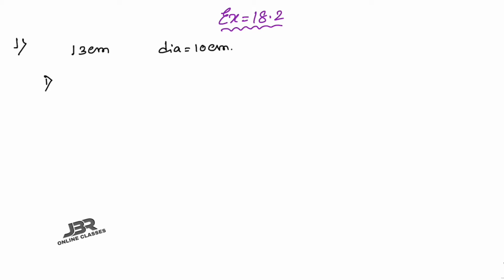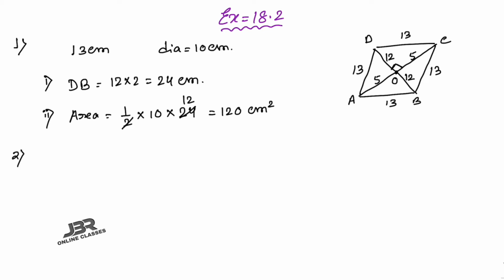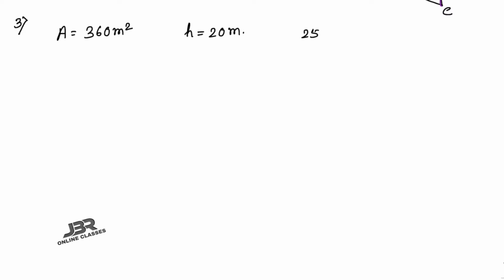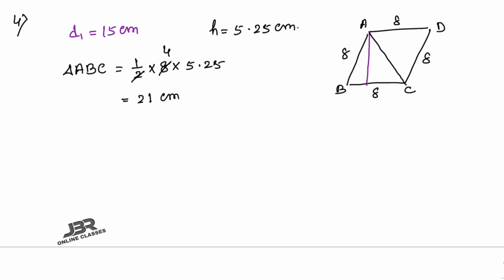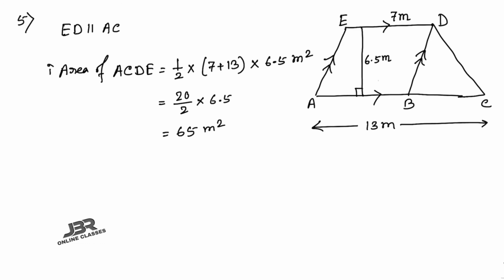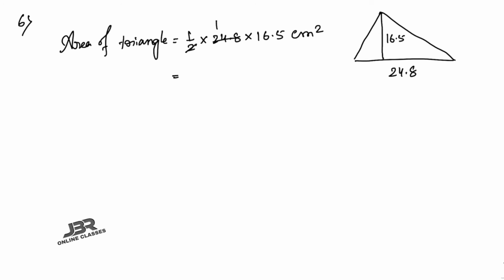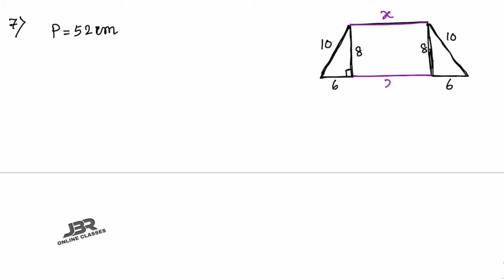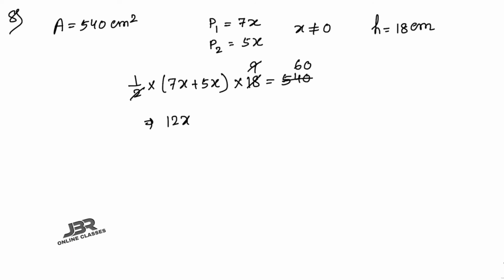ICSE CLASS 8 EX-18.2(1-8)PART-1 MENSURATION | ML AGGARWAL SOLUTION | JBR ONLINE CLASSES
●CHAP: MENSURATION

⭕Excercise-Wise❎

◆EX-18.2(9-)PART-2